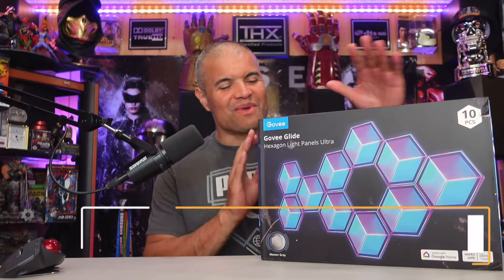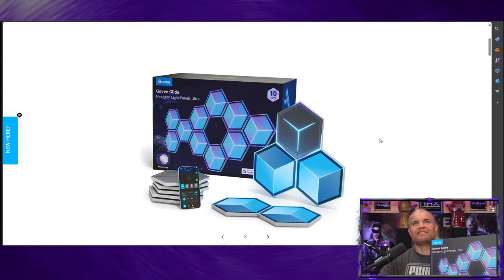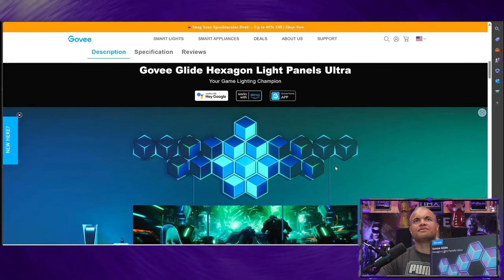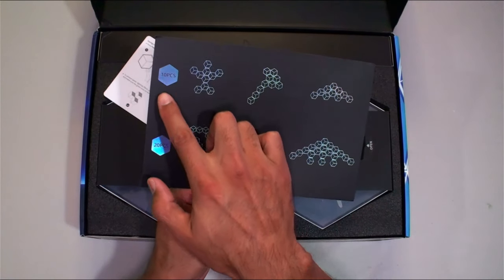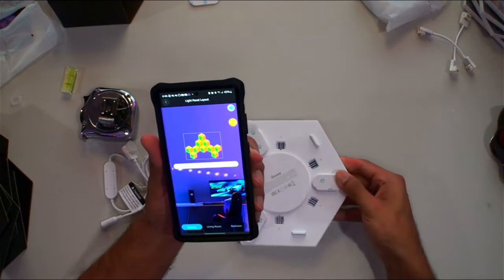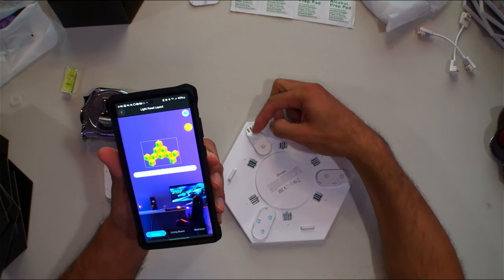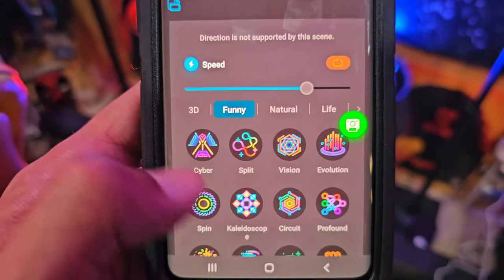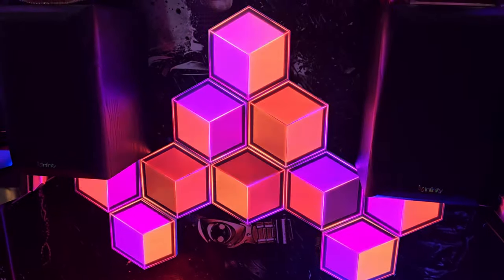Govee Glide Ultra Hexagonal LED Panels! - UNBOXING & INSTALLATION